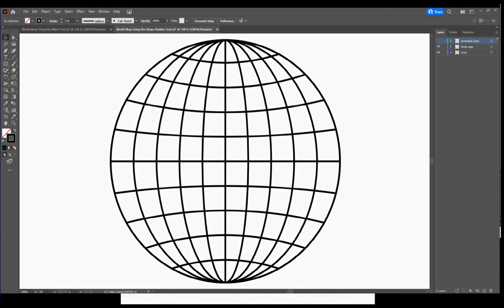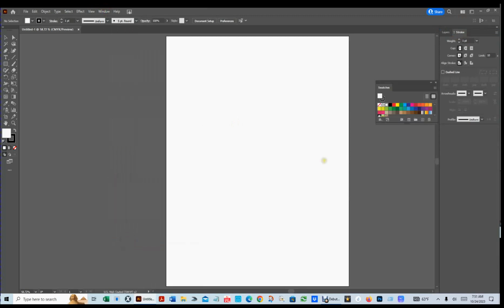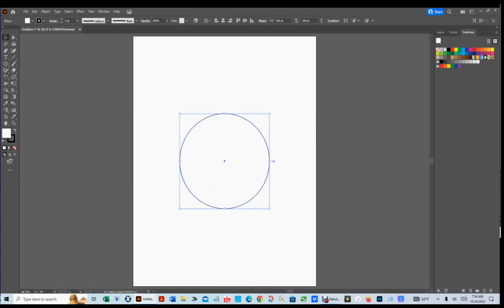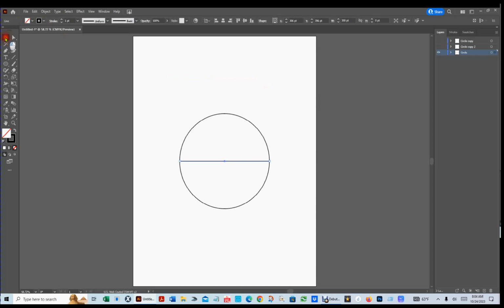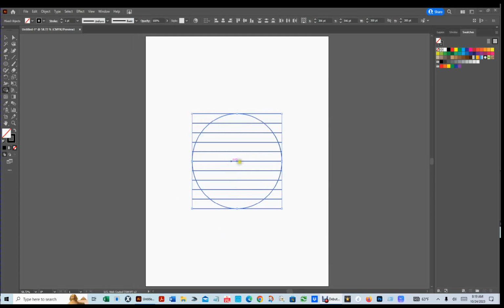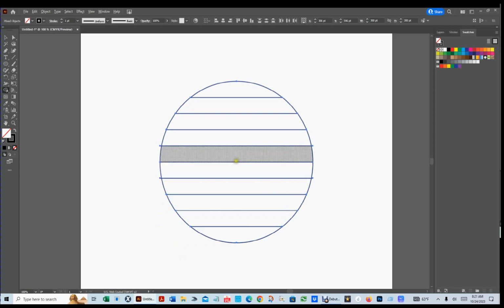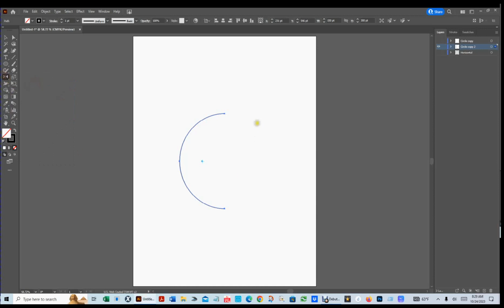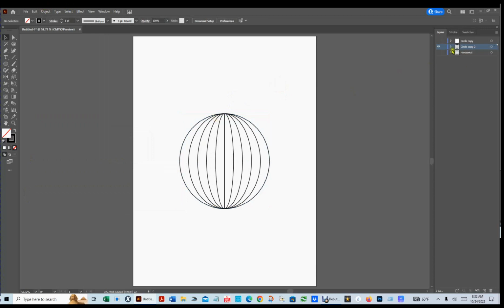World Map Using the Blend Tool Youtube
Create World Mape using Shape Builder Tool Version 1 Horizontal

Create World Mape using Shape Builder Tool Version 2 Vertical

World Map Using the Blind Tool

Create World Mape using Blend Tool Arch

How to Create World Map Design in illustrator | Adobe Illustrator Tutorial

How to create 3D globe world map in illustrator

Got to Object/Envelope Destort/Make with Warp
Squize: Bulge
Horizontal
Bent: 50%

Go to Shape Builder Tool and Expand

Use the Blend Tool